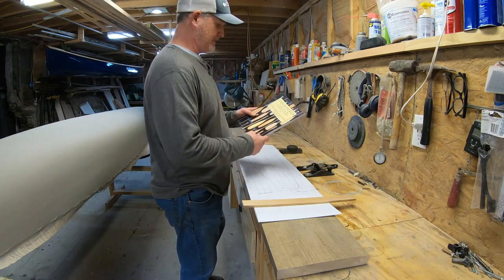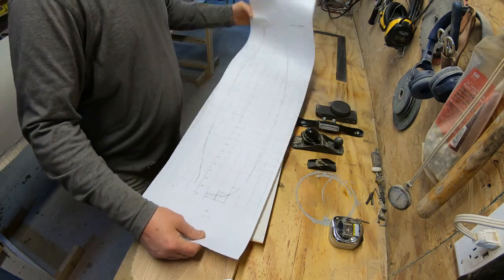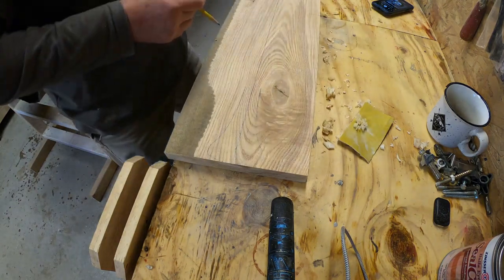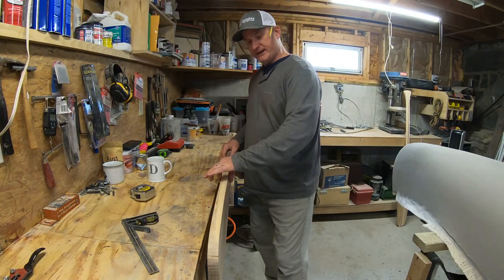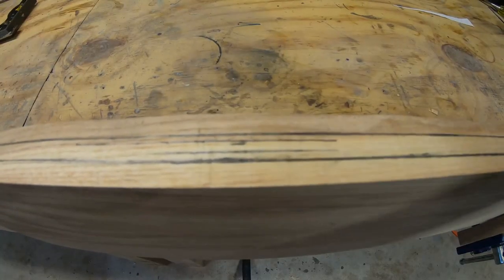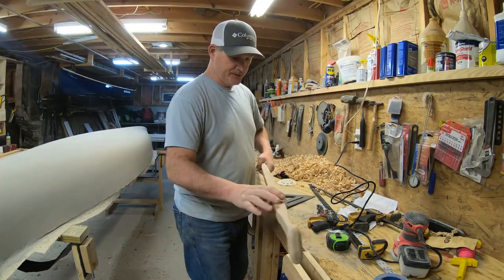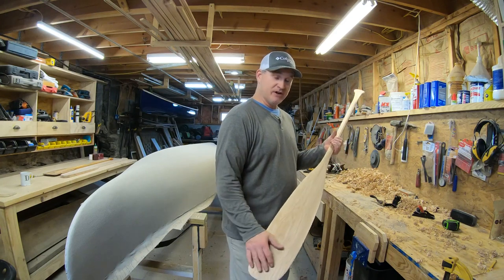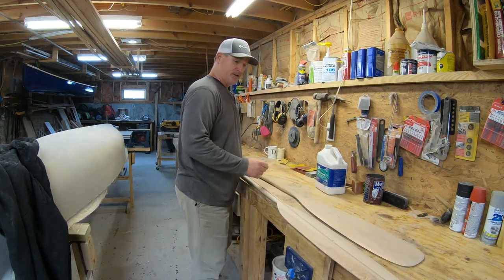Making a Beavertail and Ottertail Canoe Paddle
Having always wanting to build my own canoe paddle I set out to do just that.  I had some down time from a the canoe restoration I am working on while waiting for the filler to cure (30 days) and decided to use my time wisely.  In this video I make a beavertail and an ottertail canoe paddle that will accompany me on my solo adventures this spring and summer.  Follow along and see how I built my paddles.